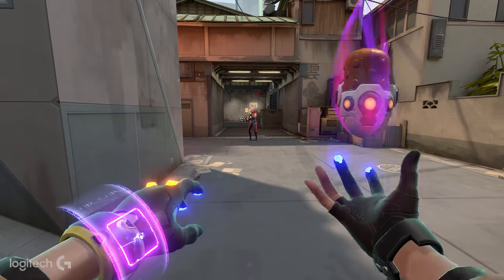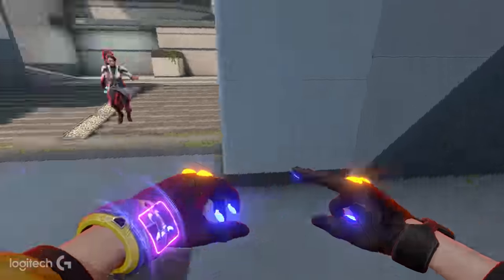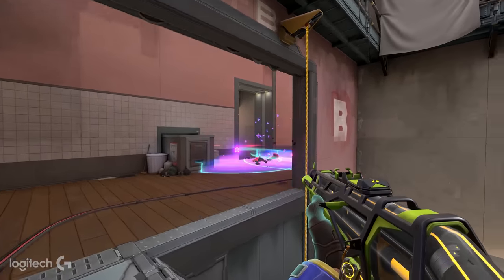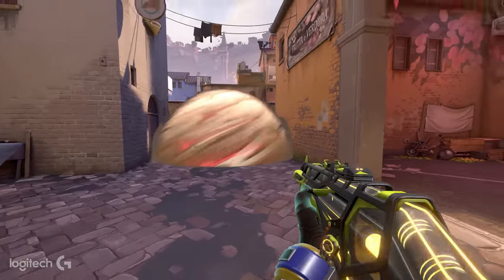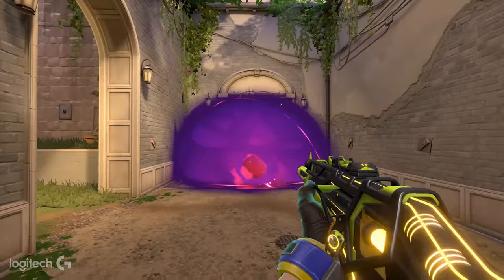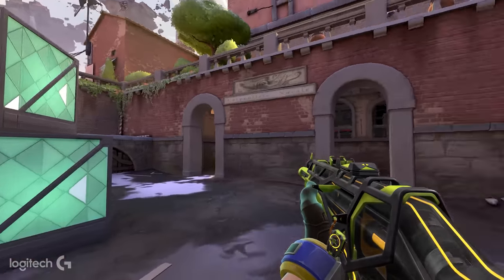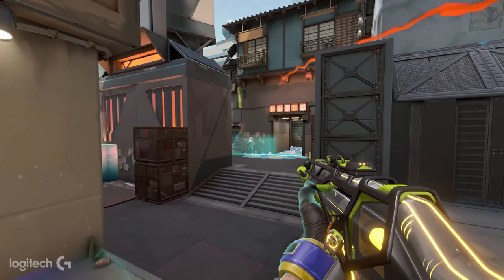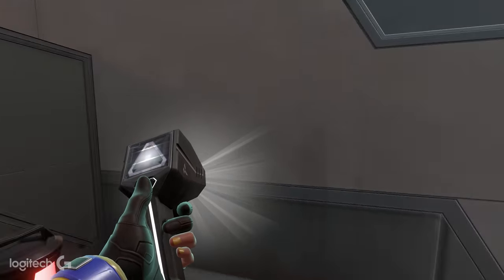How to play Killjoy from a Valorant PRO! | TSM Athxna VALORANT Guide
Killjoy: Athxna brings you the BEST and ULTIMATE guide on how to play Valorant agent Killjoy. It's the only guide you'll ever need to learn how to master this Agent, taught by one of the most respected players in all of Valorant. Athxna explores the strengths and weaknesses, roles and abilities. Whether you're a beginner or a pro, this is a must-watch video that will teach you things like Killjoy's role, best team comps, worst counters, niche tricks, common mistakes you should avoid, and so much more!

TIMESTAMPS
00:00 - Intro
00:54 - Pros & Cons
02:16 - Team Comp
03:00 - Maps
03:48 - Weapons
04:16 - IRL Buys
04:38 - C/ Nanoswarm
05:52 - Q/ Alarmbot
07:38 - E/ Turret
09:11 - X/ Lockdown
11:04 - Overall Gameplay

WHO IS TSM FTX?

"TSM FTX is North America's gold standard" ~ ESPN
"Ranked #1 Most Valuable Esports Company In The World" ~ FORBES

We are the best esports org in the USA. With a passion for gaming, entertaining, and winning. From League of Legends to Valorant to Rainbow Six Siege and beyond, we have championship calibre pro teams and wildly popular streaming influencers. To all our dedicated fans, and all our future fans: Thank you for joining us on this journey. We promise we'll always do our best, to be the best. And together, let's build the future of gaming. TSM FTX.

• R6 vs Valorant 4v5 in Valorant! Just released, and already 200k views strong. Watch your favorite R6 boys take on the best Valorant team in the world! Ft: Wardell, Subroza, Hazed, Cutler, and Drone.